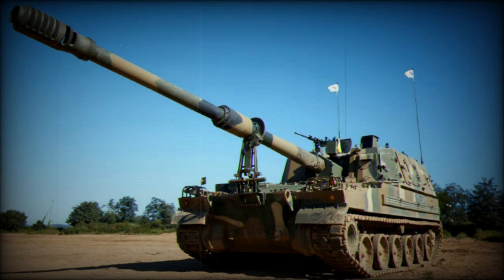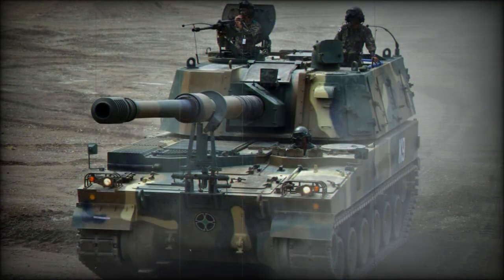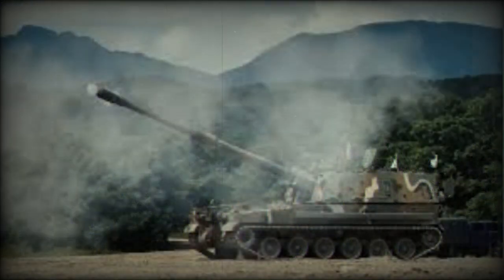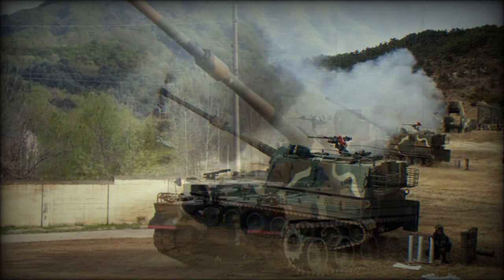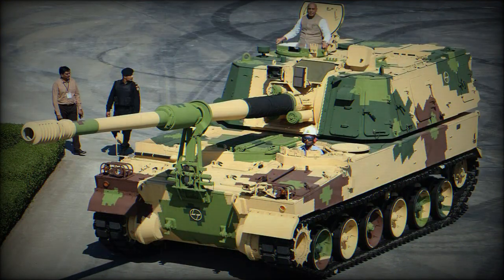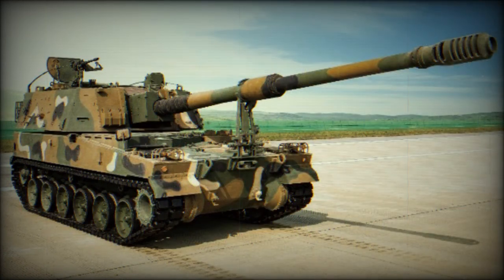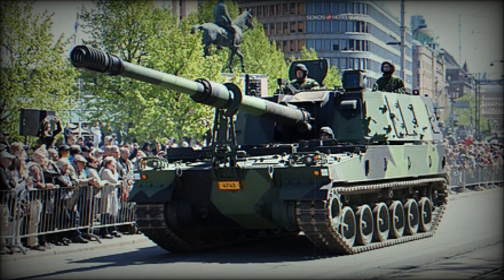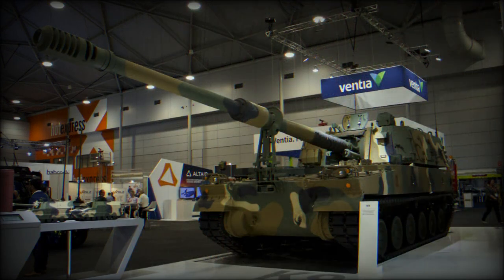AS9 Huntsman 155 mm self-propelled howitzer (Australia)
In 2021 Australia signed a contract with Hanwha Defense Australia for the supply of AS9 Huntsman self-propelled howitzers and associated AS10 ammunition resupply vehicles. The contract outlined acquirement of 30 howitzers with 15 ammunition resupply vehicles and local production in Australia. Local production in Australia is planned to begin in 2024.

   The AS9 Huntsman is an Australian version of the South Korean K9 self-propelled howitzer. It is based on the K9 VIDAR variants that was developed for Norway. Some modifications were made to suit Australian requirements. The AS9 has additional armor and improved suspension.

   The AS9 howitzer is armed with a 155 mm/L52 ordnance. This howitzer is fitted with automatic shell handling and ramming system. It is compatible with all standard NATO 155 mm ammunition. Maximum range of fire is 30 km with standard HE shell and 40 km with rocket-assisted shell. This artillery system can reportedly reach 60 km with special munition. Maximum rate of fire of 6 rounds per minute. The AS9 huntsman is capable of multiple-round simultaneous-impact firing. It can launch 3 shell in 15 seconds, each in different trajectories, so that all of the shells arrive on target at the same time. Sustained rate of fire is 2 rounds per minute.

   The AS9 Huntsman is fitted with automatic fire control system with internal navigation system and automatic gun laying systems. It takes just 60 seconds to prepare the howitzer for firing from traveling order. Once the howitzer is in emplaced position it can open fire within just 30 seconds. Also this artillery system can briefly leave its firing position in order to avoid counter-battery fire.

   The AS9 Huntsman has an all-welded steel hull and turret. Also it has and add-on armor kit and added side skirts. Its armor provides protection from small arms fire and artillery shell fragments. Some sources report that this is the most protected howitzer in its class. This howitzer is also fitted with NBC protection system.

   This Australian howitzer is fitted with a remotely-controlled weapon station, armed with a 12.7 mm heavy machine gun. Another 7.62 mm general-purpose machine gun can be also mounted on the roof.

   The Huntsman howitzer is operated by a crew of 5, including commander, gunner, assistant gunner, loader and driver.

   It is powered by a German MTU MT 881 Ka500 diesel engine, developing 1 000 horsepower. The same engine is used on the German PzH 2000 howitzer. Transmission of the AS9 Huntsman was derived from that of the M1 Abrams main battle tank. The howitzer is fitted with a hydropneumatic suspension.

Variants

   AS10 Armored Automatic Resupply Vehicle it is a version of the South Korean K10 ammunition resupply vehicle, modified to suit Australian needs. This vehicle was designed to support the AS9 howitzers. It uses the same tracked chassis as the howitzer. The reloading process is fully automated and can be performed without exposing the crew under enemy fire or in the contaminated areas. Initial order was for 15 units.

   AS10C2 is an armored artillery command post vehicle. It is being proposed by Hanwha Defense for the Australian Army. It is based on the AS10 ammunition resupply vehicle, but instead has a spacious interior with workstations for 6-7 soldiers. This armored vehicle carries various communication equipment. The AS10C2 can act as a forward command post, ground control station for artillery and UAVs.